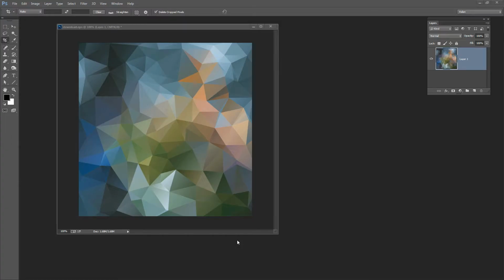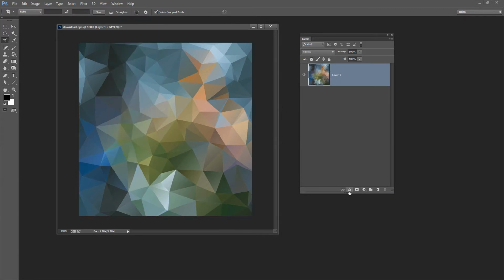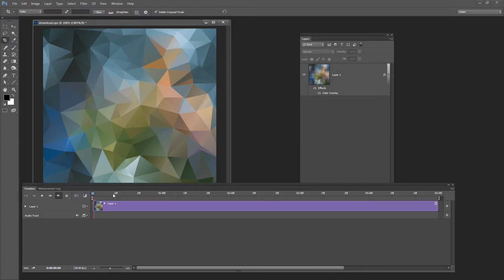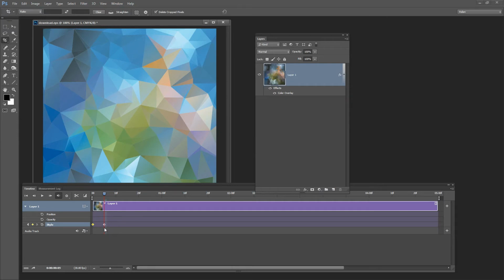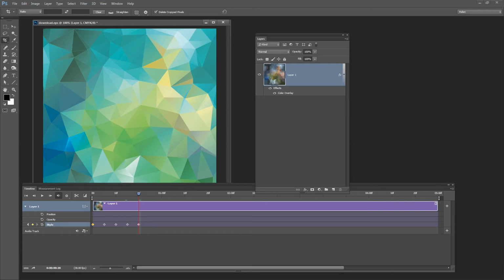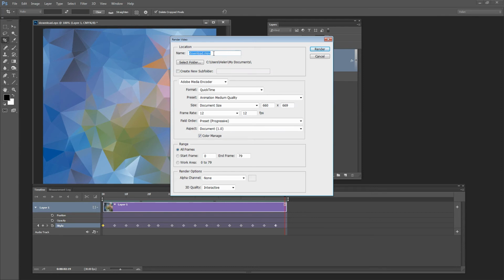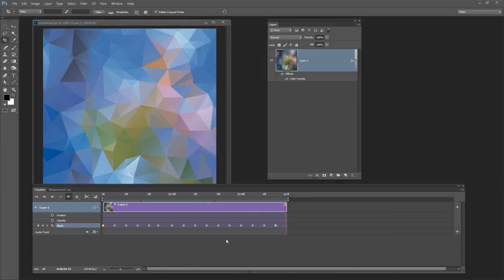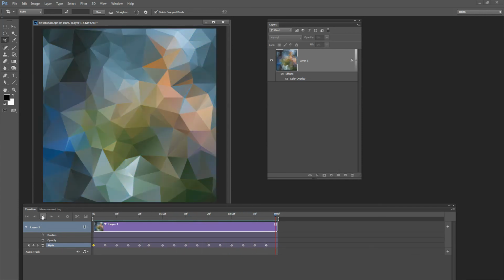Photoshop Animation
See how to animate a color change across an image. You will learn how to show the Timeline and how to add an image layer to it. See how to recolor the image and to add the recolor effect as keyframes to the timeline. Then see how to animate the timeline to show a smooth color change across the image. Save the result as an animation file.